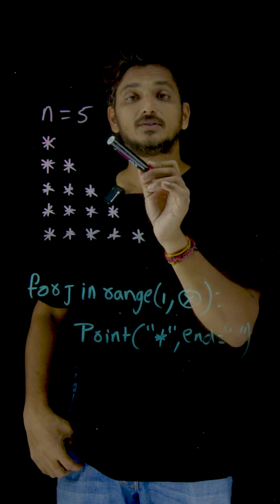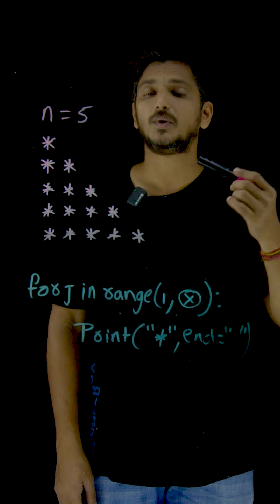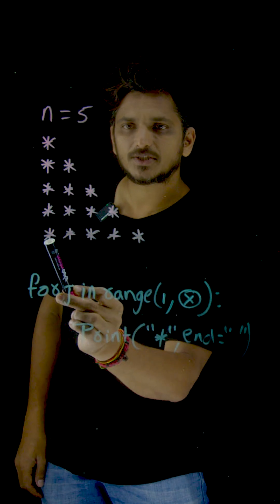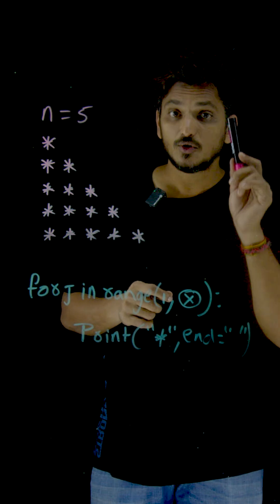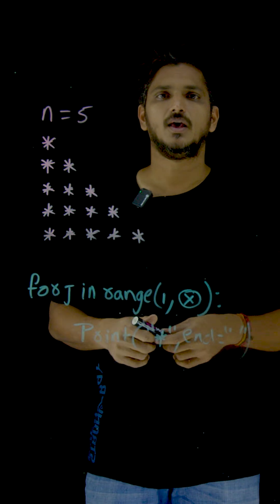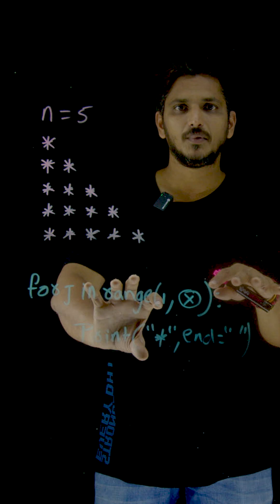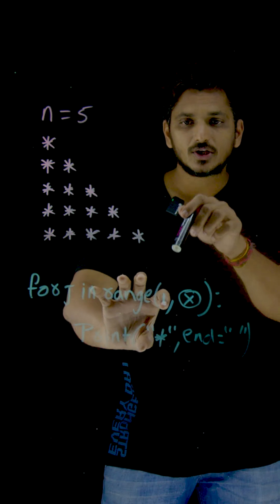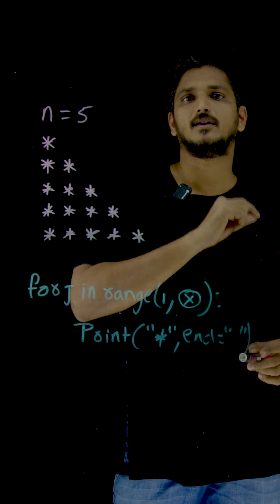Logic for Right Triangle Pattern